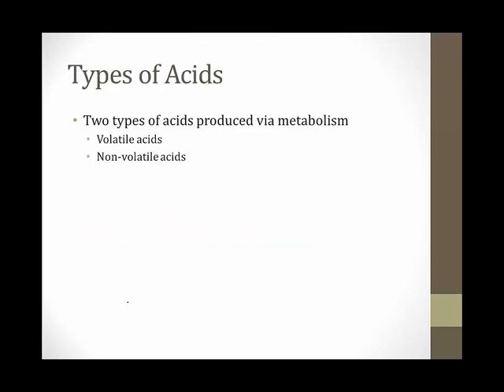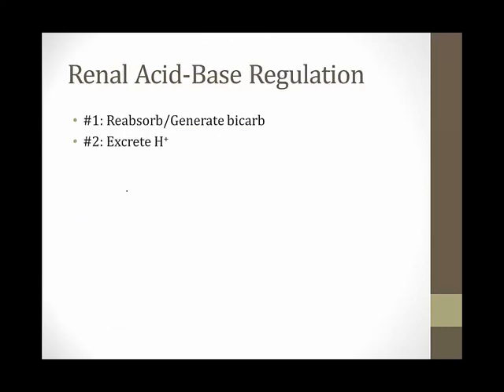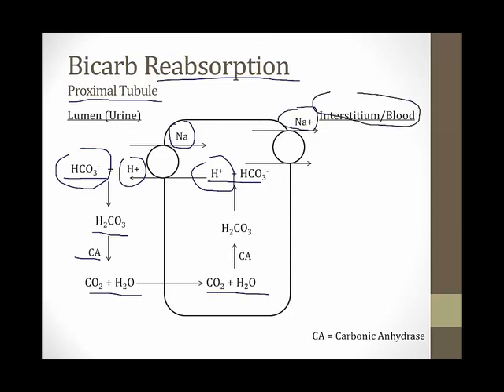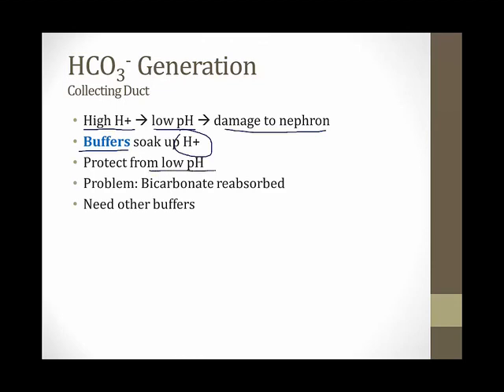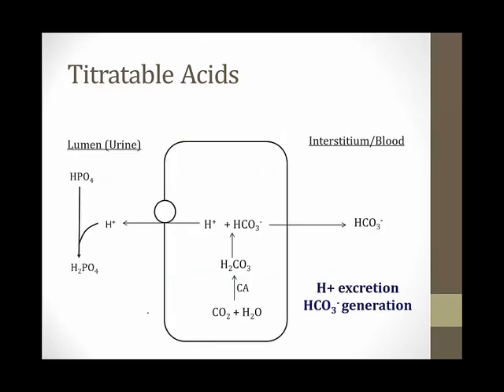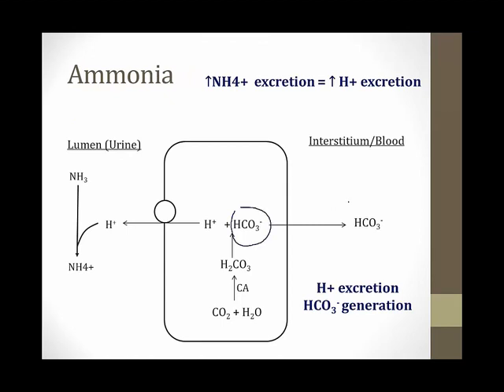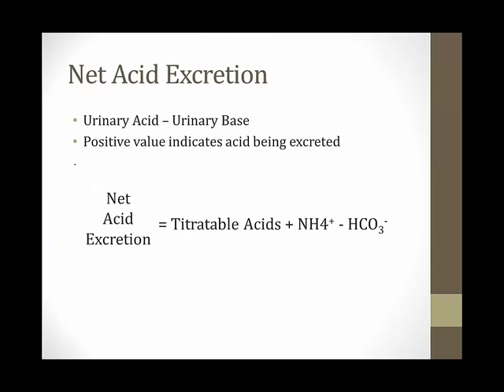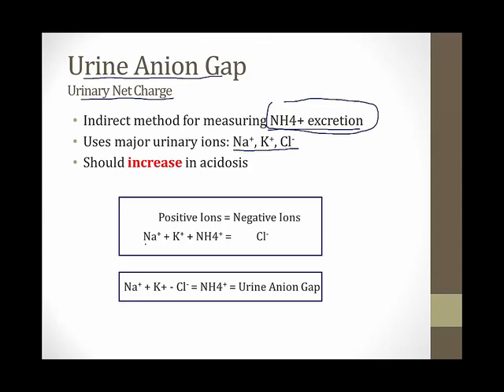01 Acid Excretion